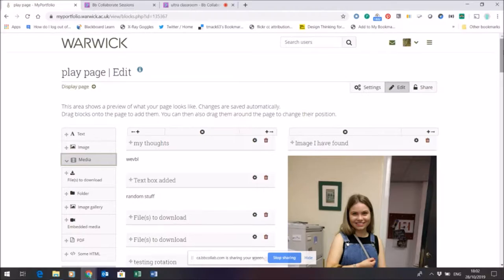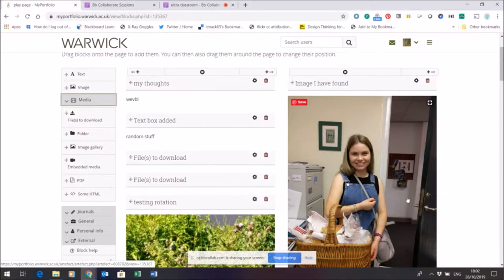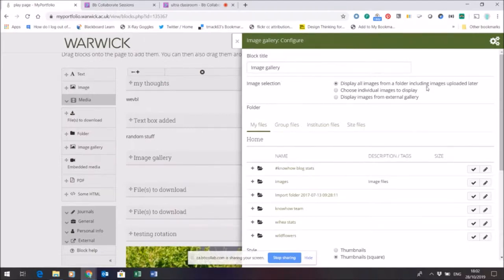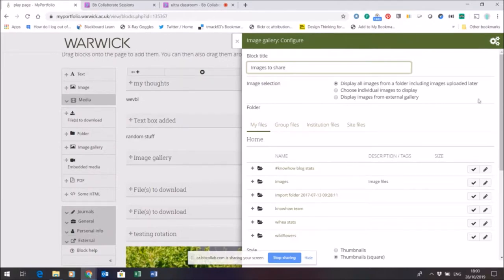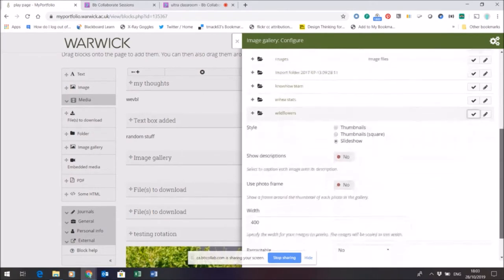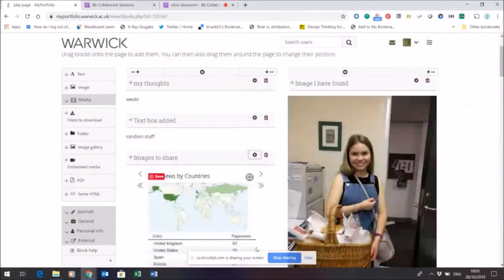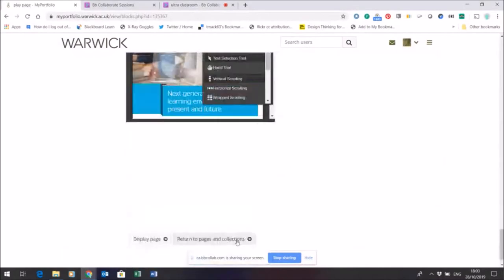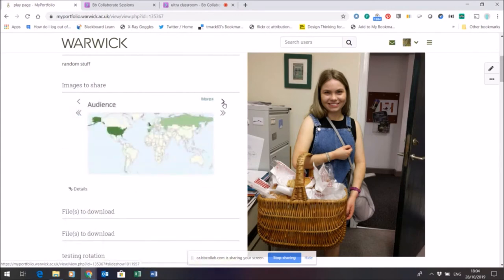Making an image gallery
How to add multiple images to one space on a page